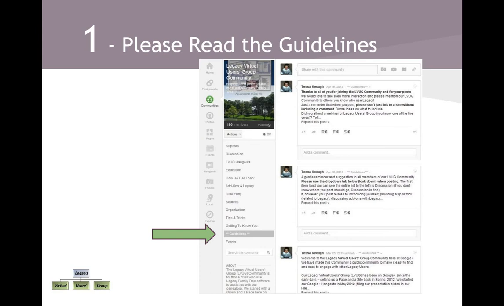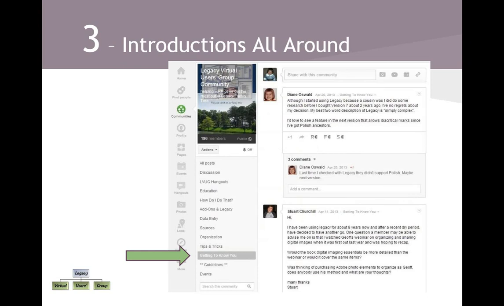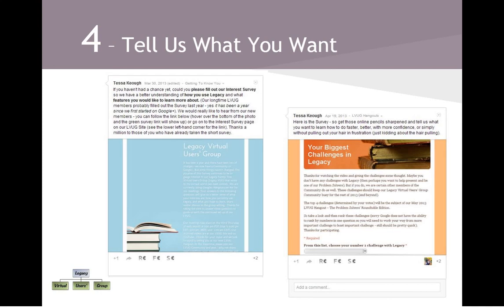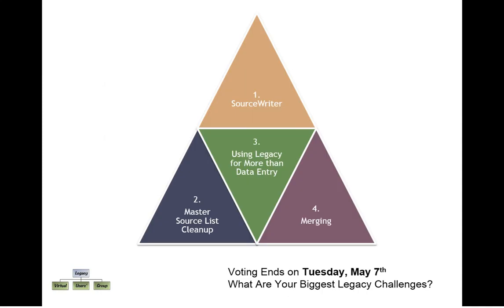LVUG Tuesday's Tip - 5 Suggestions from the Welcome Wagon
New to our LVUG Community? A short introduction and five suggestions